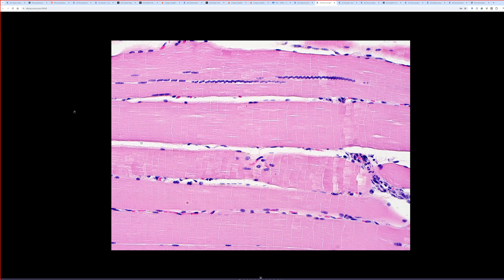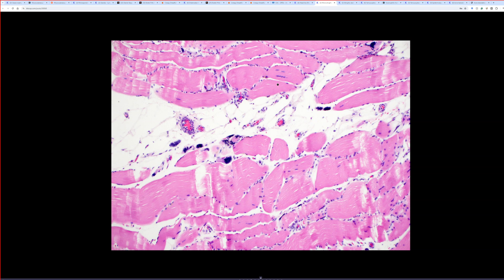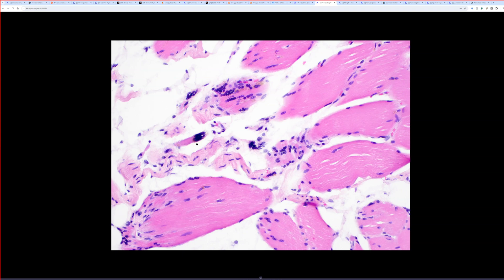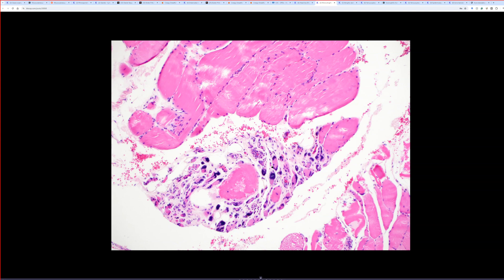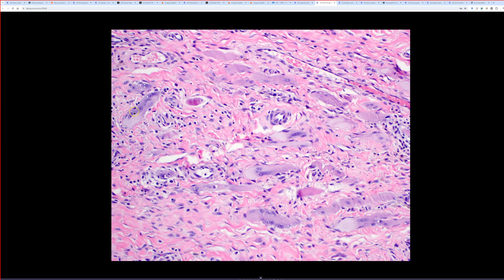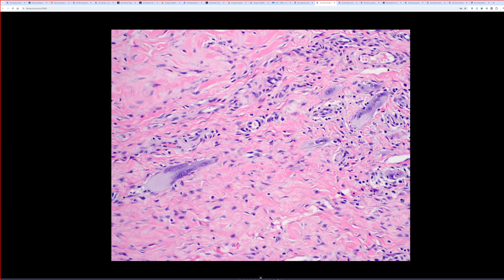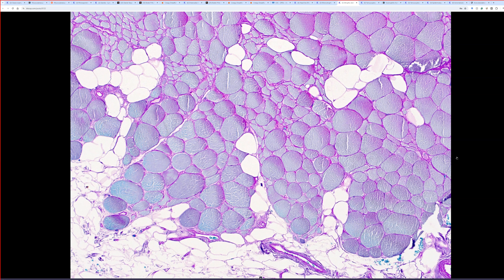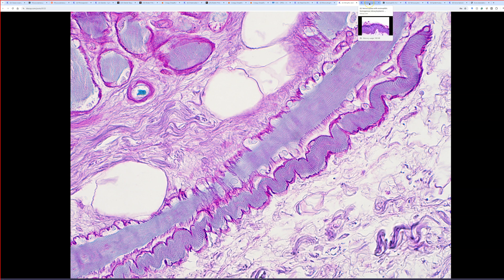Skeletal Muscle Histology & Muscle Fiber Atrophy under microscope striated muscle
From my infectious disease & parasite pathology board review. Enjoy!